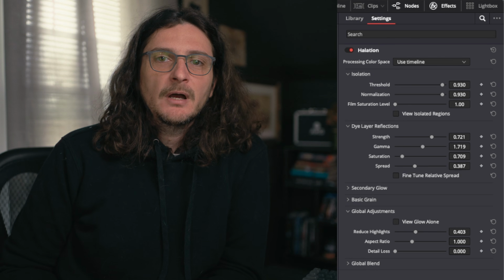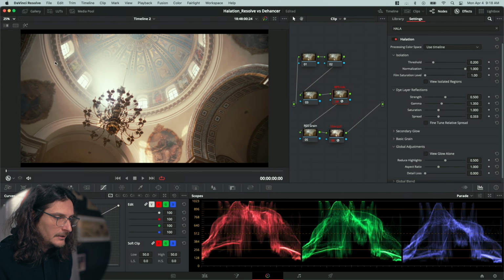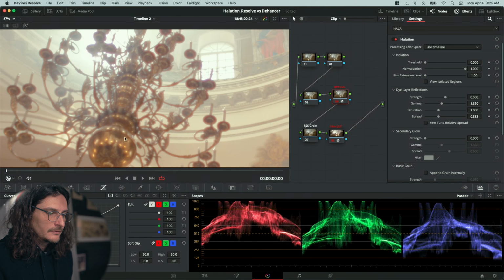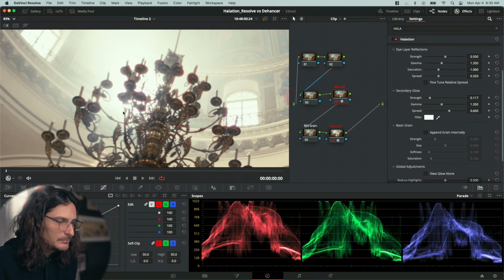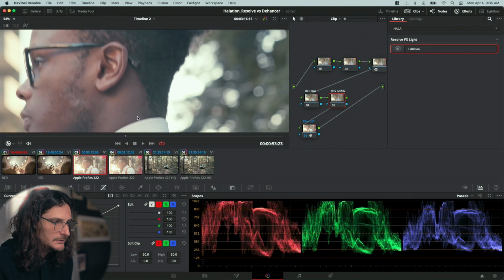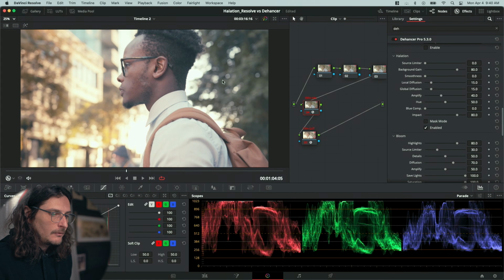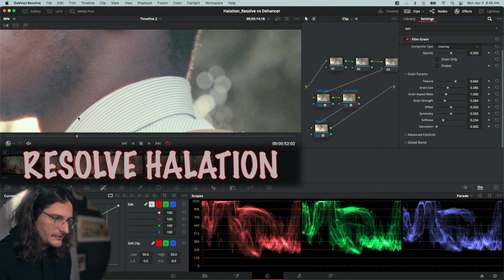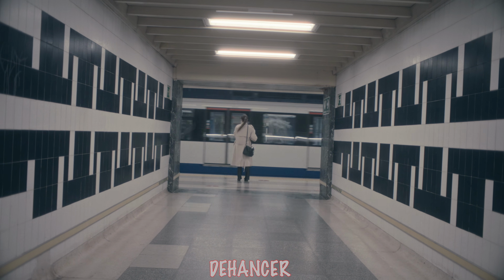Halation Effects | Resolve Studio vs Dehancer | Which Is Better?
Looking at the built in Halation Tool in Resolve Studio & comparing it to Dehancer. Also comparing the different film grains and blooms, both Resolve Studio versions and Dehancer

Sony a7SIII
Sony 35mm f/1.4 G Master
Sigma DGDN 24-70 f/2.8 FE
Sony a7III
Metabones Canon EF to Sony E Mount T Smart Adapter Mark V
Canon 16-35mm f/2.8 II USM (THIS IS THE OLDER VERSION 2!)

Godox VL-150
Godox SL-100Bi
Aputure Lantern Softbox
Godox QR-P70 Softbox

Chapter Markers
00:00 Intro
01:14 WTF is halation?
02:21 Overview of the Halation tool in Resolve Studio
05:33 Dialing in the effect
08:13 Secondary Glow. Is this bloom?
09:09 Basic Grain feature
11:48 The full Film Grain effect
13:01 Halation in Dehancer
16:00 Comparison
17:21 Dehancer Bloom
17:45 Dehancer Film Grain
18:48 Conclusion